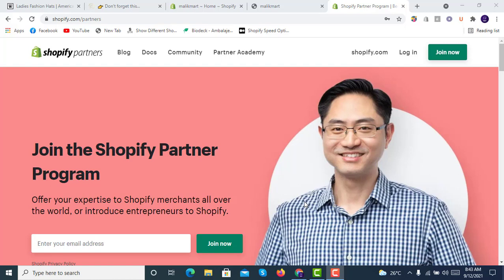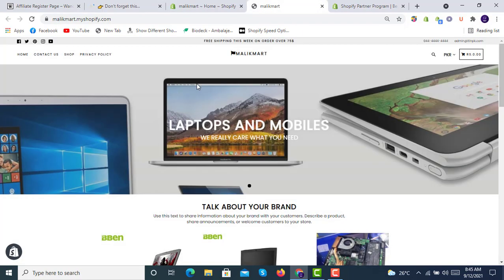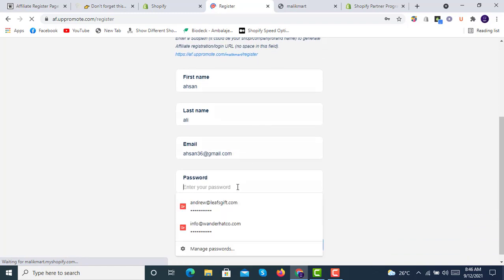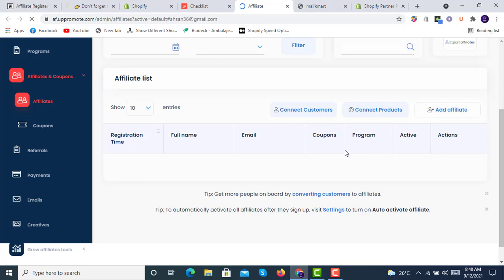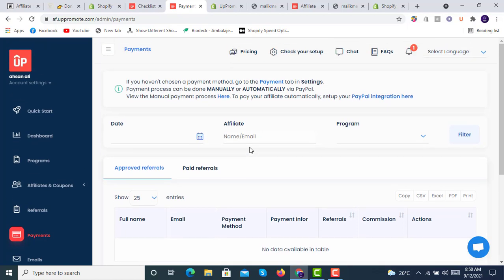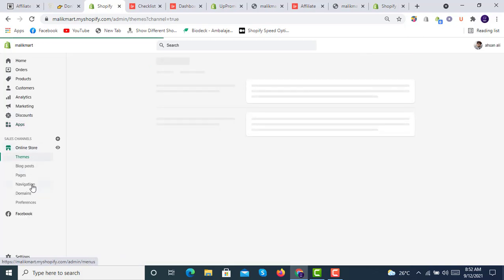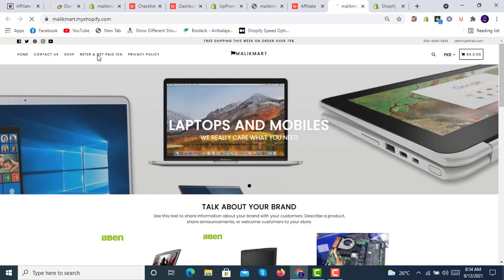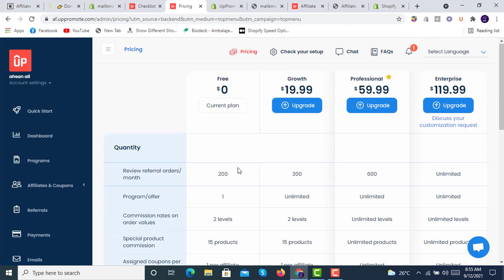How To Start An Affiliate Program For Your Shopify Store 2021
In this tutorial, I will teach you to step by step how to create an affiliate program for your Shopify store. Having an affiliate program for your Shopify store allows affiliates to promote your products, whilst you sit back, relax and watch the sales come in.

Having an affiliate program for your product is a great way to start generating sales quickly and in large volumes as this gives you a way to incentivize people to promote your store's products. Affiliates can promote your store's products on their websites, blogs, and social media accounts.